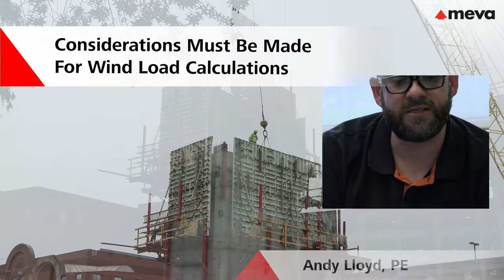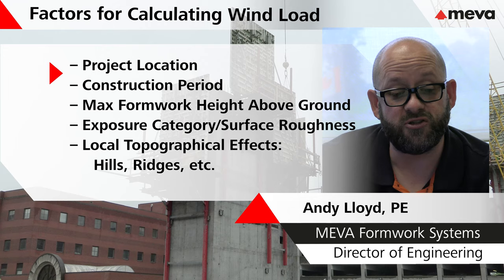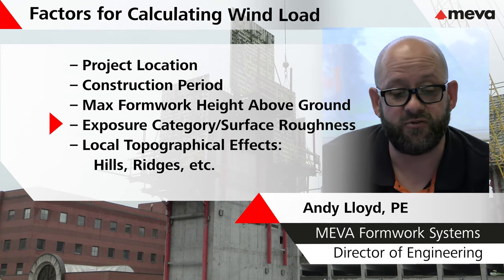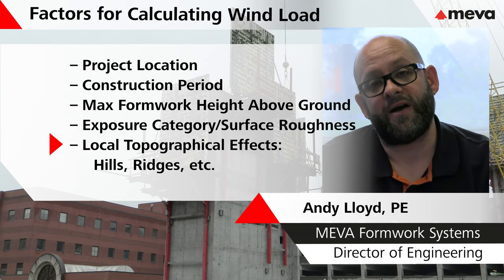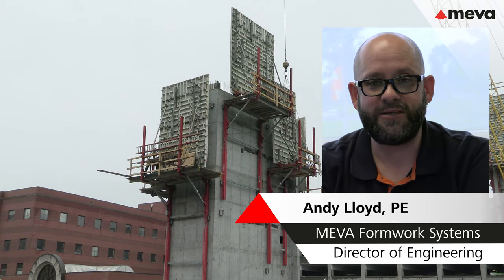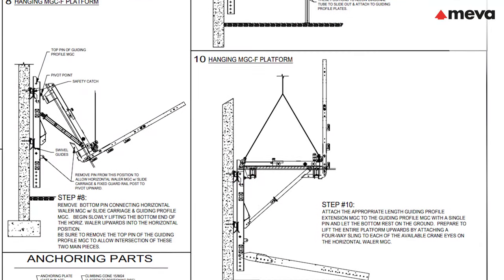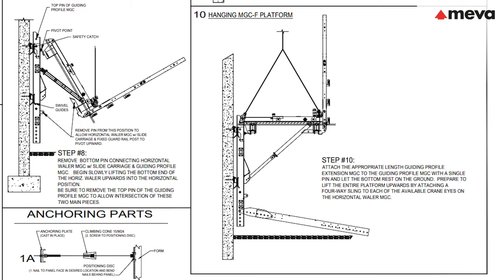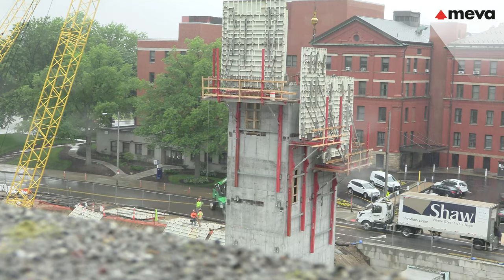MGC-F: Rail-Guided Climbing System at SUMMA Health in Akron, Ohio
All aboard the MGC-F: The rail-guided climbing system! 🚂

How does MGC check out? 🤔

Check List:
✅ Option to have pre-assembled, foldable platforms
✅ Crane lifted, and flown onto/off the wall in a single pick
✅ Guide rails can be placed at widths from 4' to 14'
✅ High degree of safety: Access ladders and safety cages
✅ Safe work in ALL weather conditions

Thank you Andy Lloyd for sharing your expertise with us! 🧠

Produced by: Ariel Kramer and Steven Newell

3PXX5PTM6I5MUS2Q